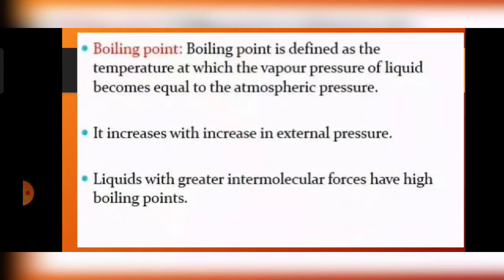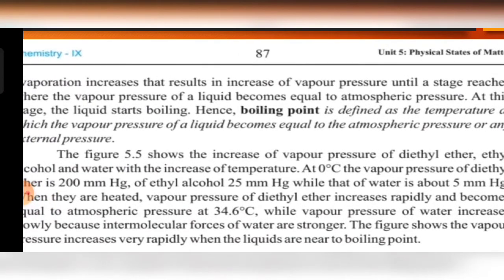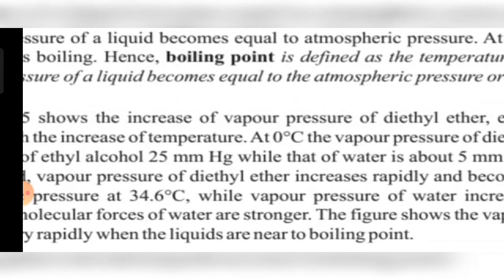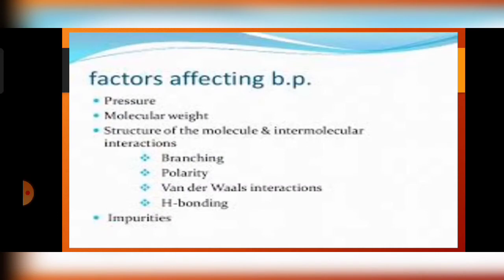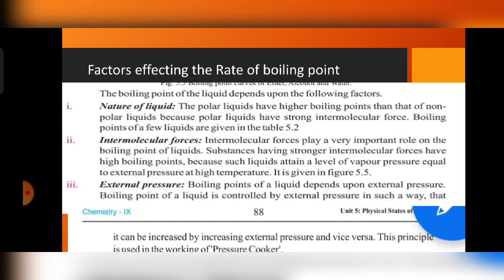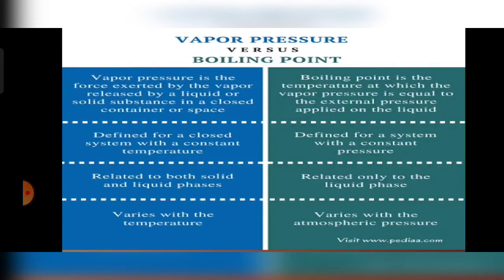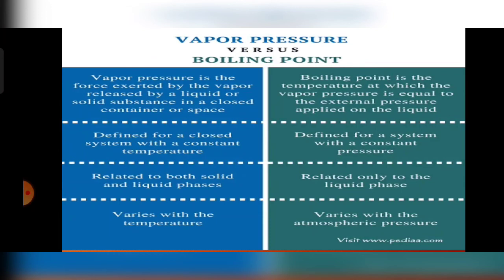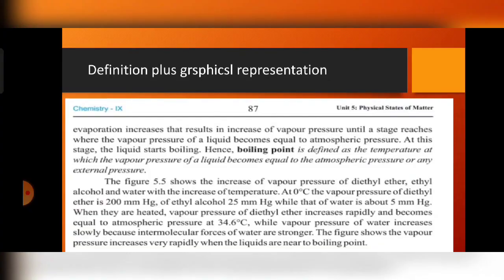u#5 physical states of matter topic#boiling point